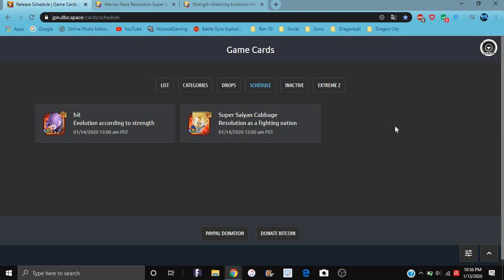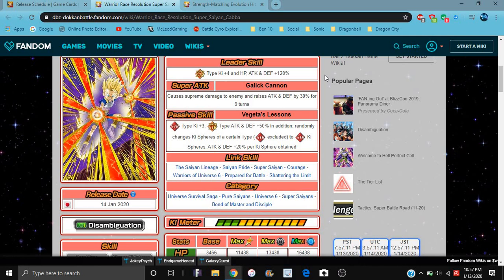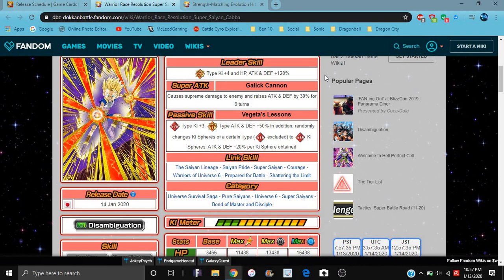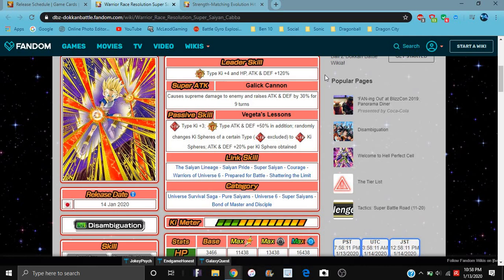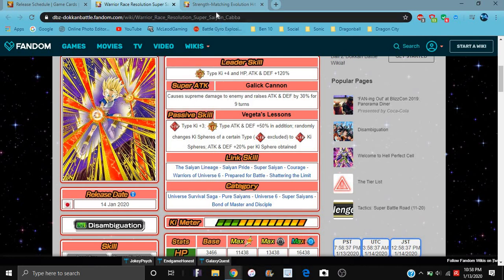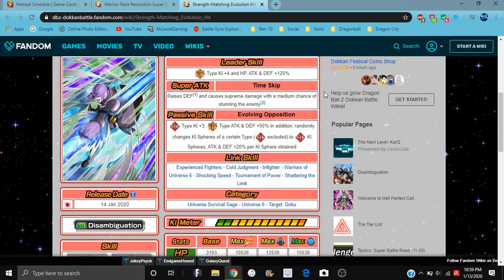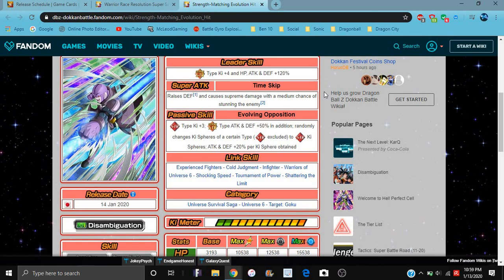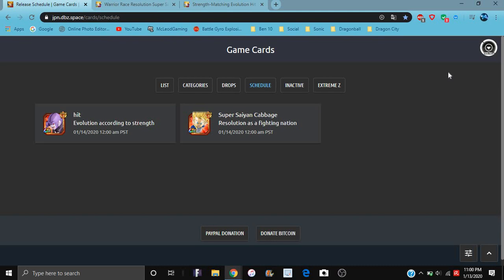NEW STR SUPPORTS HIT & CABBA DOKKAN AWAKENINGS All Info DBZ Dokkan Battle